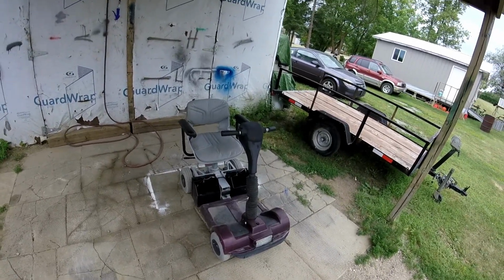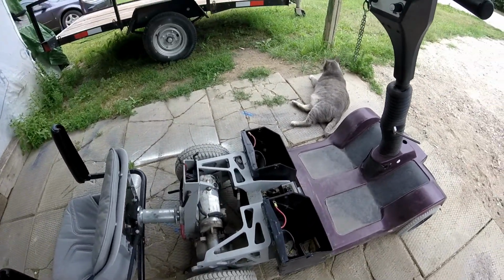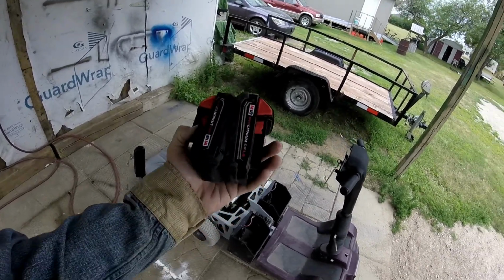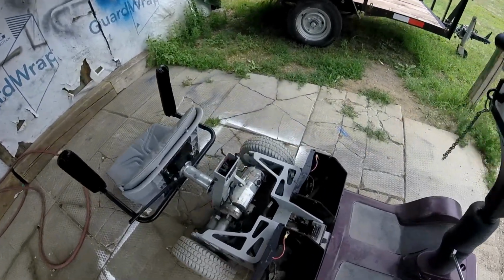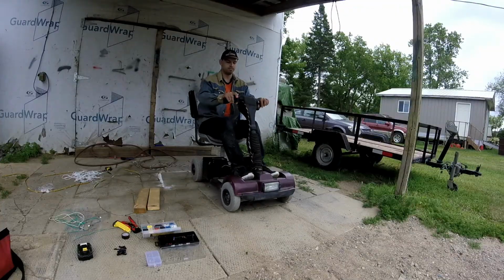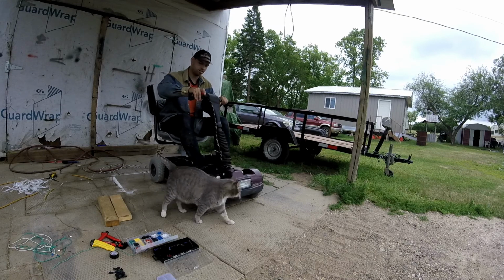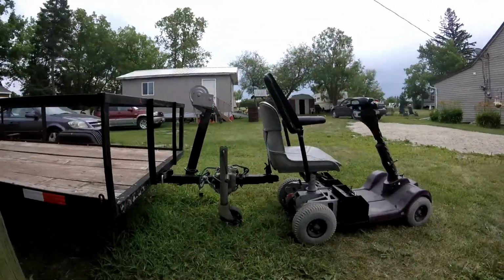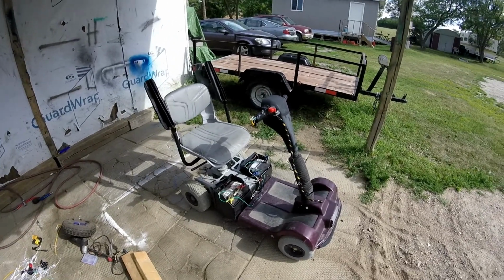Mobile Scooter Powered By 36 Volt Milwaukee Battery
adding some more power to a mobile scooter make it a little bit faster a little bit more power hehe from 24 volt system to a 36 volt in series system

or
Check me out on Instagram